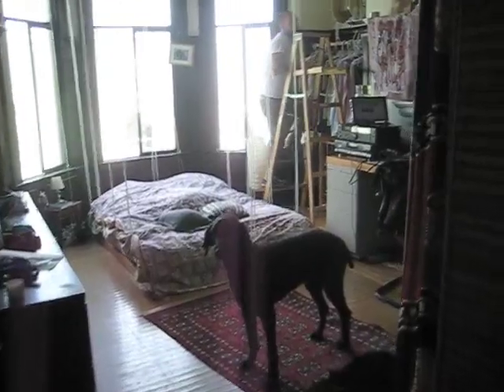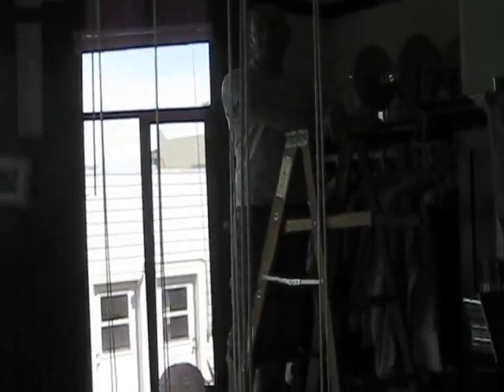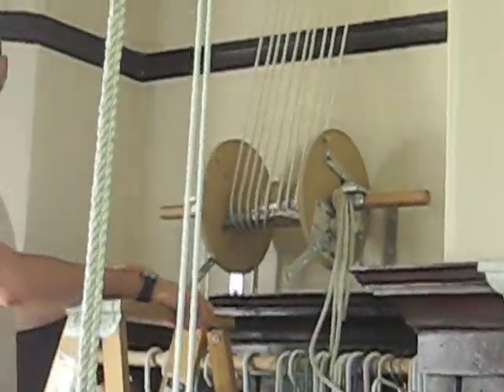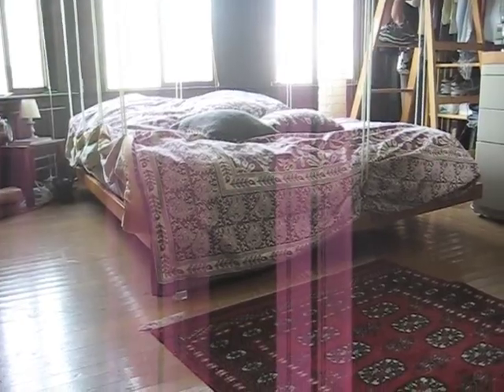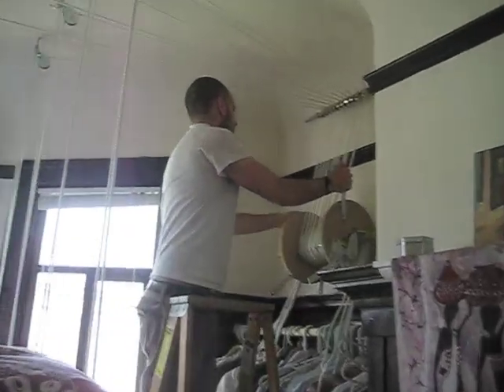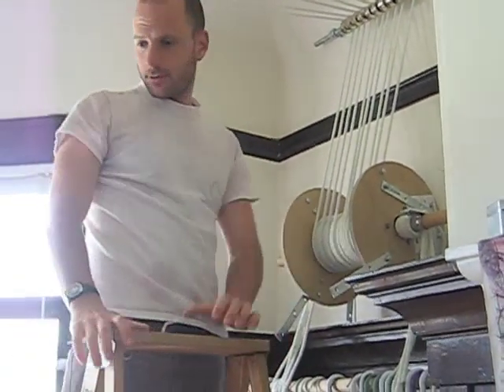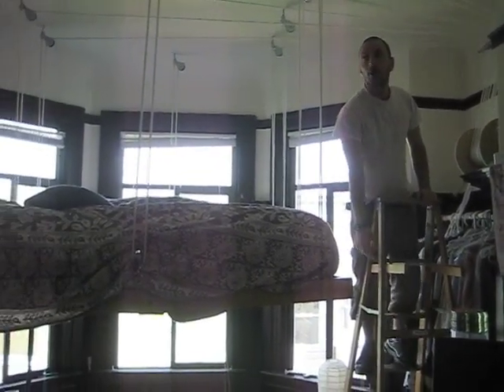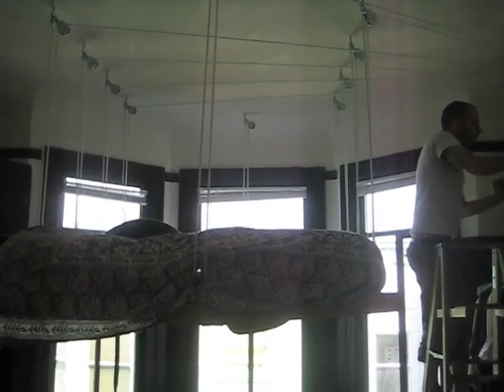Wherein Carmel Engineers a Contraption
Carmel decided he wanted a tango studio in his bedroom. There was only one problem: his bed.